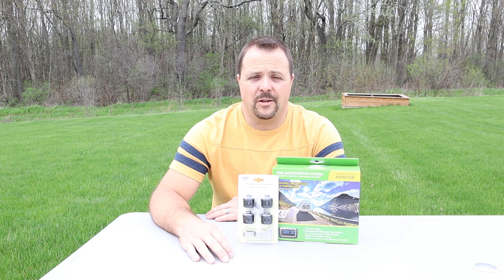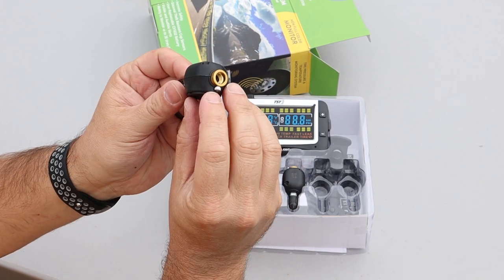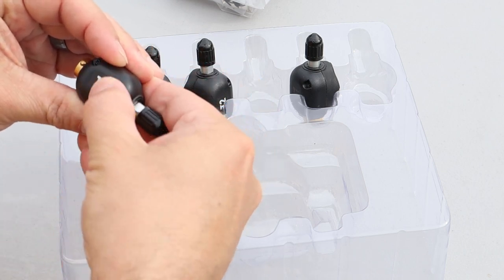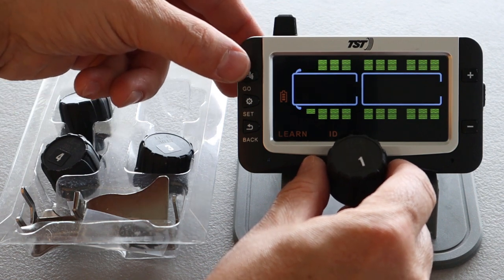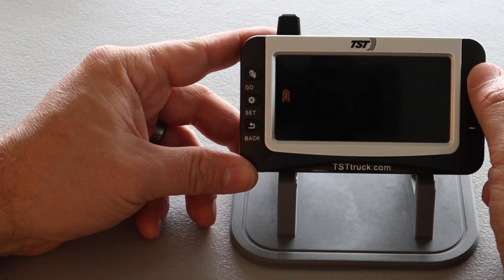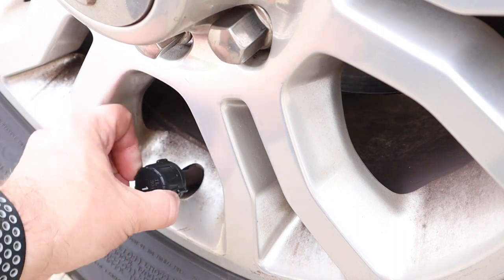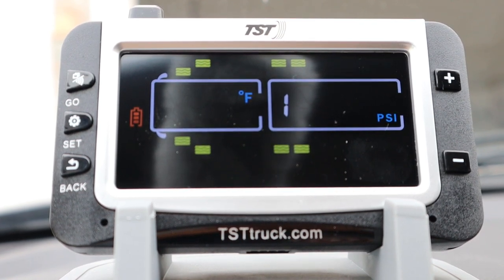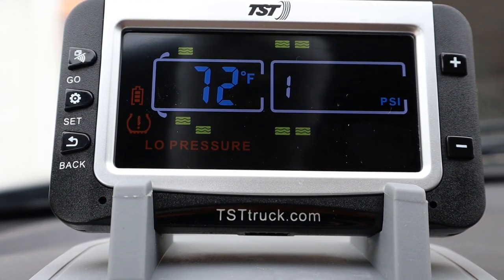TST 507 RV Tire Pressure Monitor with color display Installation and Setup - Cap & Flow Thru Sensors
In this video I unbox and install the TST 507 RV Tire Pressure Monitoring system (TPMS).
TST 507 System with color display
TST Tow Car Pack (Cap Sensors)

This installation includes the 507 Color monitor, flow through sensors on my 5th wheel and a set of 4 cap sensors on my truck.  I also show you how to setup and program the monitor and compare its readings to the internal tire pressure sensors on my 2015 Ram truck.
Full Disclosure: The TST 507 Color monitor system with flow through sensors as well as the Tow Car Pack of cap sensors were sent to me free of charge to use for this review.

This is just an initial review, after a few trips I will follow up with a long term review of the system.

For more information on RV Tire Pressure Monitoring Systems check out my comparison of the top models including TST, Tire Minder, EEzRV and more.

*Camera (waterproof) Nikon CoolPix AW 130